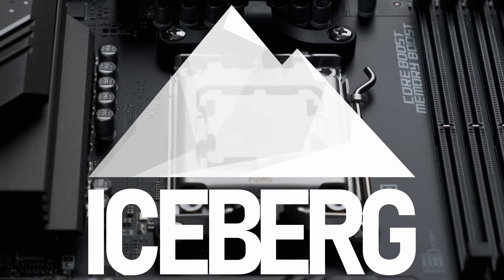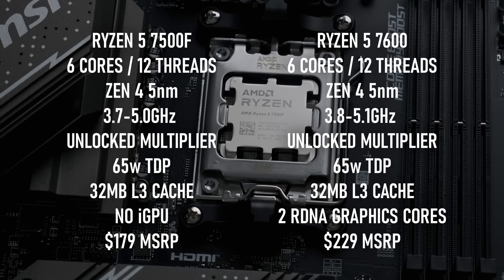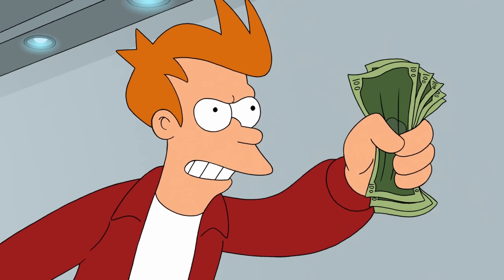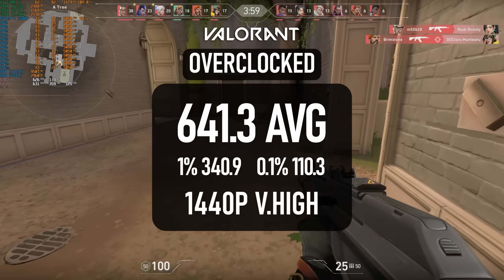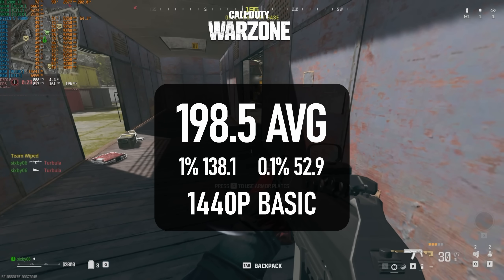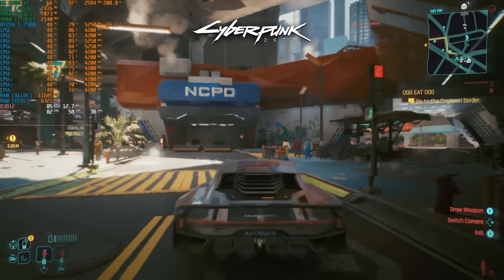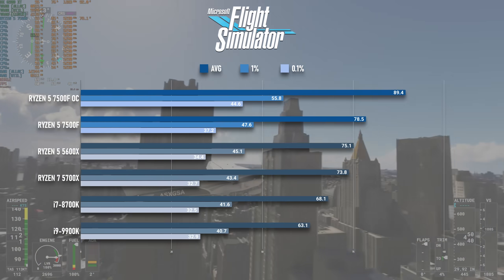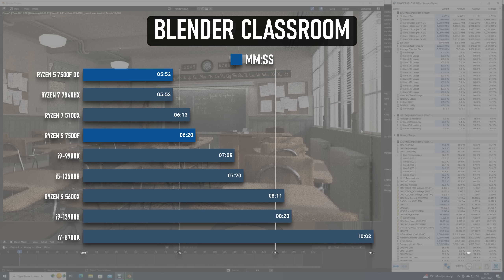The Hidden Ryzen | AMD Ryzen 5 7500F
Testing the AMD Ryzen 5 7500F 6-core 12-thread CPU in 10 popular and demanding games in 2024, using an RX 6900 XT discrete GPU.

The Ryzen 7000 series started out in life by focusing on the high end of the market, with AMD seemingly content for their budget-conscious customers to stick with the ageing AM4 platform instead. The Ryzen 5 7600 and 7600X represent great performance, but at prices that are still slightly off putting. What they needed to kickstart the popularity of the new platform was a cheaper, no-frills performance option; something like the Ryzen 5 7500F, a (slightly) cut-down 7600 for just £150 ($179).

Now, if only they’d make it easier to get…

Currently the cheapest listing on AliExpress

MSI B650 Gaming Plus Wifi
Corsair Vengeance RGB DDR5-6000 Z30 32GB (2x16) RAM
Thermalright Frozen Spirit 140 CPU cooler

Track names: “Neon Nights”, “Midnight Racer”, “Binary Sunrise” & “Vercetti Forever”

00:00 AMD Ryzen 5 7500F in 2024
01:13 The Story of the AMD Ryzen 5 7500F
04:03 Test System
04:40 Gaming Benchmarks
04:43 Benchmarks: Valorant
05:29 Benchmarks: Fortnite
05:59 Benchmarks: Counter Strike 2
06:40 Benchmarks: Call of Duty: Warzone
07:38 Benchmarks: Starfield
08:15 Benchmarks: Cyberpunk 2077
09:12 Benchmarks: The Last of Us
09:50 Benchmarks: Jedi Survivor
10:28 Benchmarks: Flight Simulator 2020
10:59 Benchmarks: Civilization VI
11:20 Synthetics: 3DMark Fire Strike & Time Spy
11:27 Synthetics: CPU-Z & Cinebench R23
11:40 Productivity Test: Davinci Resolve
12:13 Productivity Test: Blender
12:39 Conclusion